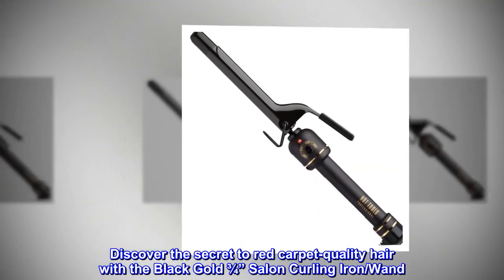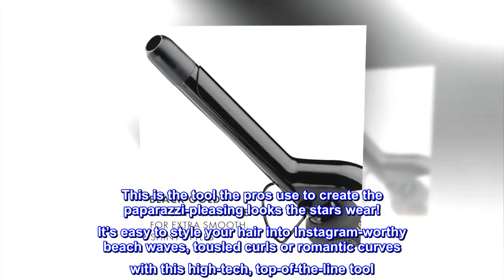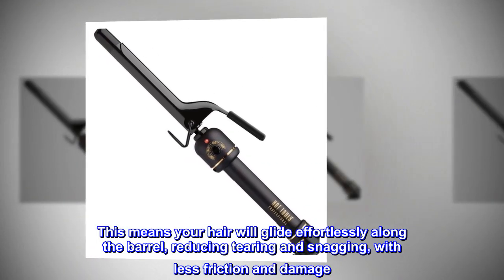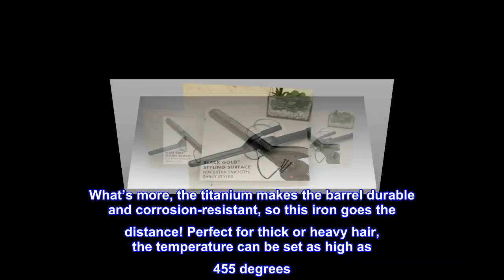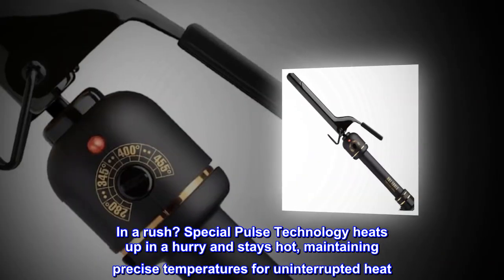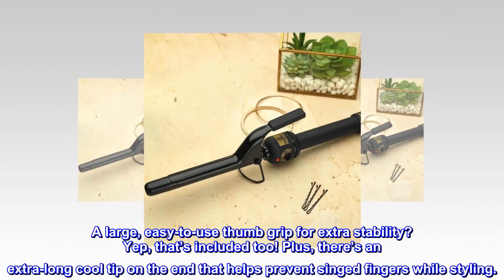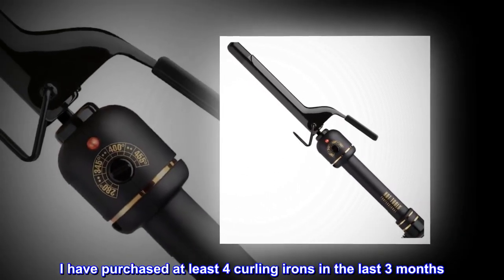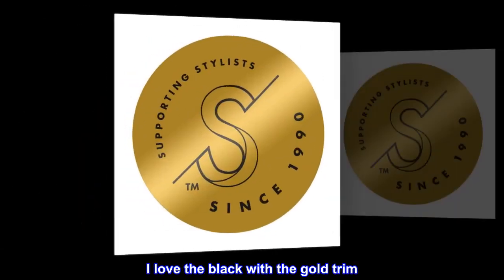HOT TOOLS Pro Artist Black Gold Curling Iron, 3/4 " Barrel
Black Gold styling surface heats evenly and consistently for beautiful long-lasting curls
2-Hour Auto shut-off and Universal dual voltage make this great for travel.
Extra-Long Cool tip to rest fingers on while styling.
Variable temperature settings up to 455 degrees for a variety of hair types and textures.
8 ft professional swivel cord

Discover the secret to red carpet-quality hair with the Black Gold ¾” Salon Curling Iron/Wand. This is the tool the pros use to create the paparazzi-pleasing looks the stars wear! It’s easy to style your hair into Instagram-worthy beach waves, tousled curls or romantic curves with this high-tech, top-of-the-line tool. You’ll dazzle the crowd with beautiful, healthy-looking, shiny hair styles every time! The styling surface of a curling iron is everything, and this one is unlike any other. It’s 24K gold, combined with titanium and Micro-Shine finish. This means your hair will glide effortlessly along the barrel, reducing tearing and snagging, with less friction and damage. And you’ll be able to wave or curl every single hair evenly from top to tip because there will be no hot or cold spots to cause inconsistency. What’s more, the titanium makes the barrel durable and corrosion-resistant, so this iron goes the distance! Perfect for thick or heavy hair, the temperature can be set as high as 455 degrees. Or dial the temperature down for finer hair types—there is a wide variety of heat settings. In a rush? Special Pulse Technology heats up in a hurry and stays hot, maintaining precise temperatures for uninterrupted heat. Take your time to achieve the perfect style—this iron will stay consistently hot until you switch it off! Soft Touch easy-to-grip handle? Check. Extra-long, nine-foot swivel cord that gives you plenty of room to move? Check. A large, easy-to-use thumb grip for extra stability? Yep, that’s included too! Plus, there’s an extra-long cool tip on the end that helps prevent singed fingers while styling.

It actually curls my hair

I have purchased at least 4 curling irons in the last 3 months. None of them worked to my satisfaction. I finally decided to let go of the cash and ordered this one. It is totally awesome! I love it and it gives me great curls and it is nicely designed. I love the black with the gold trim. You can’t go wrong with this iron.